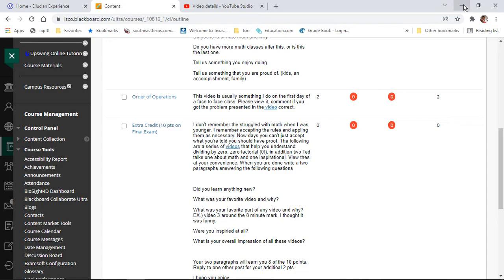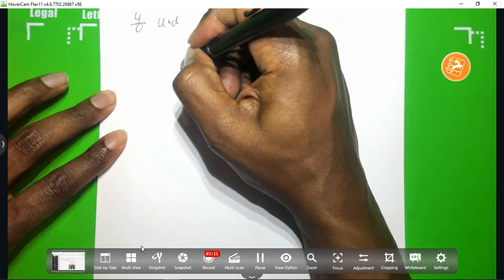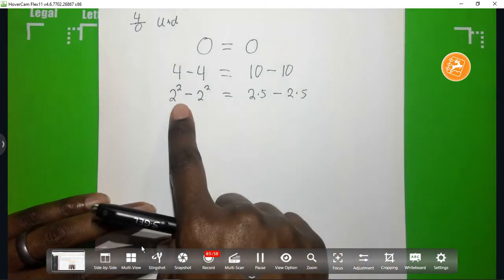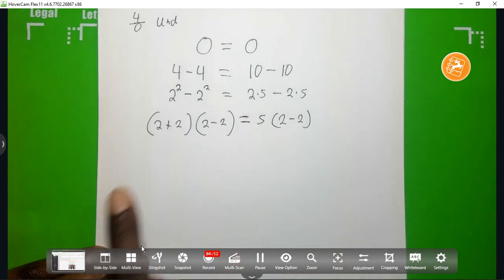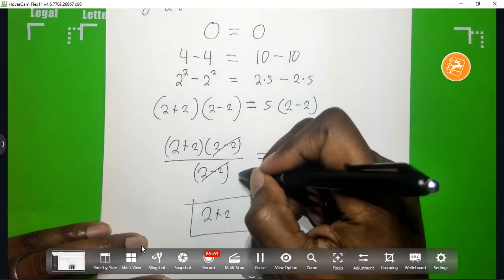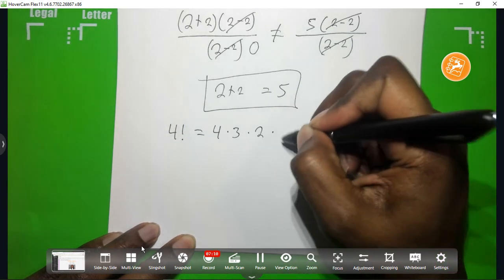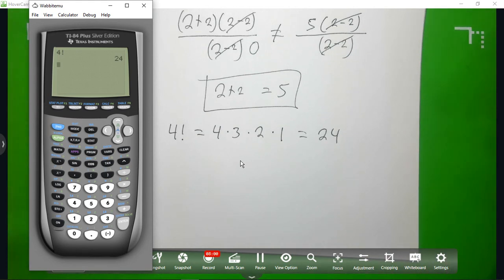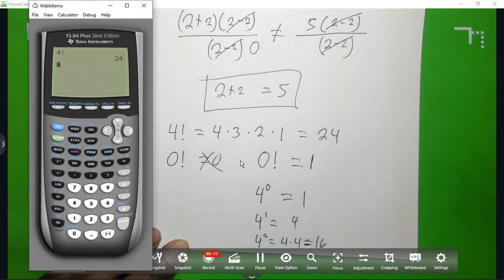Extra credit video 1&2 explained